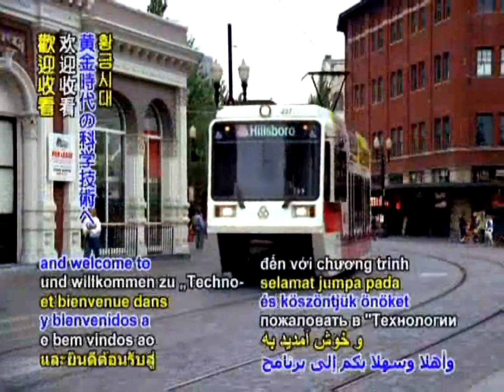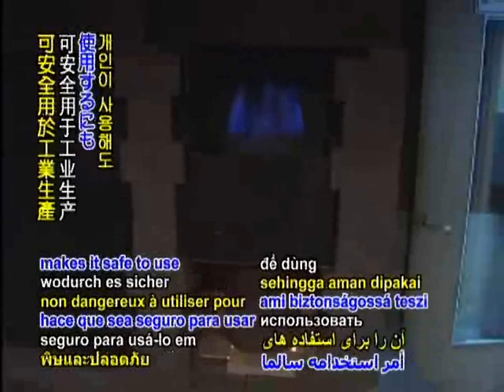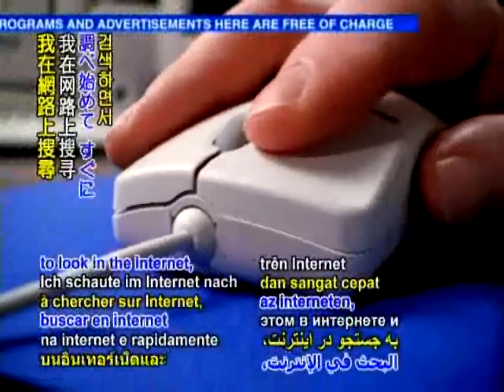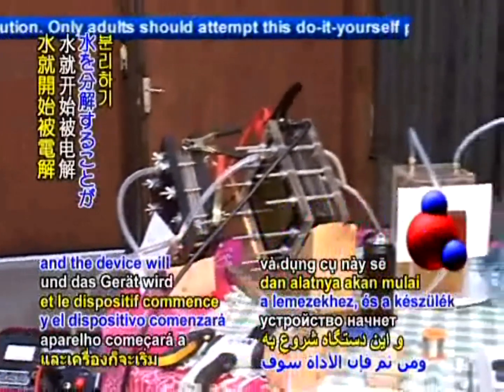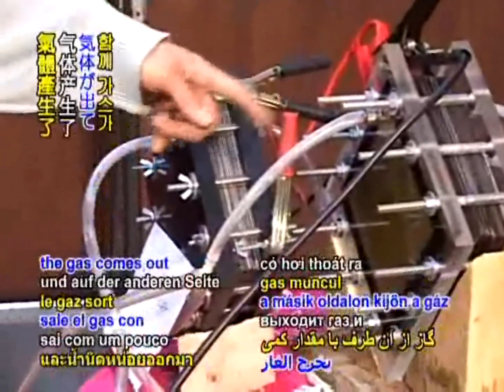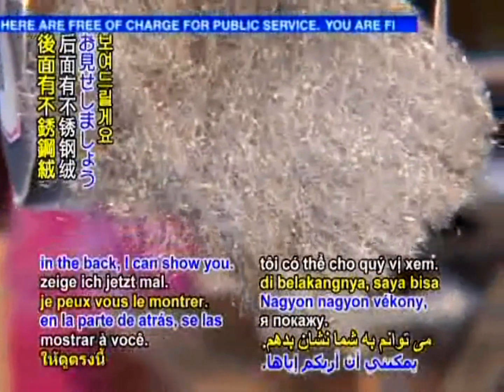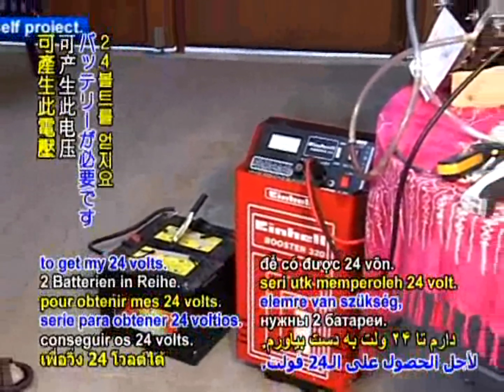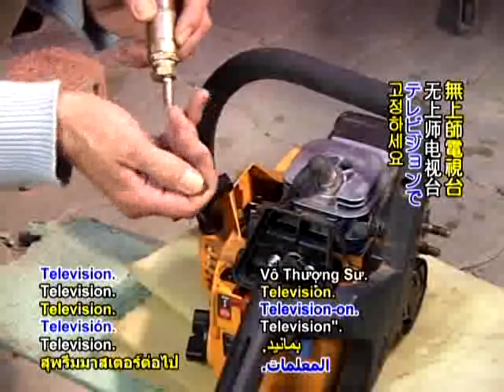酸水素ガス(HHOガス)の作り方 パート1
AJ995